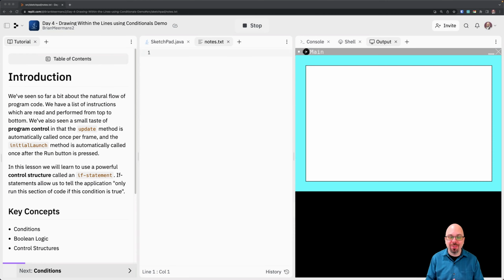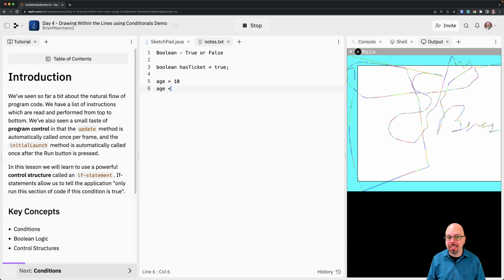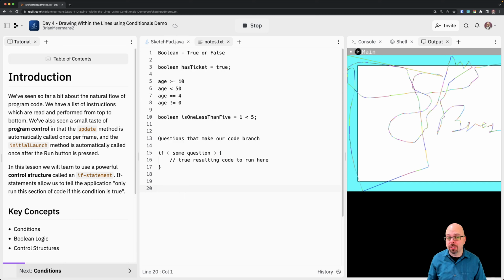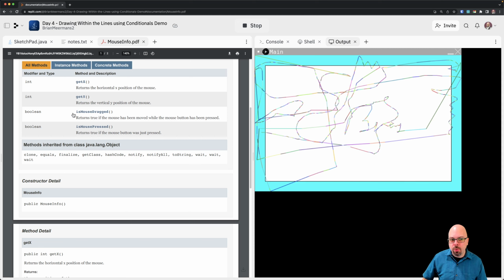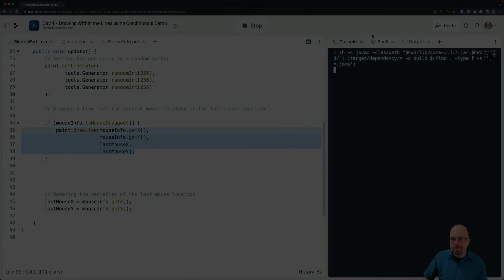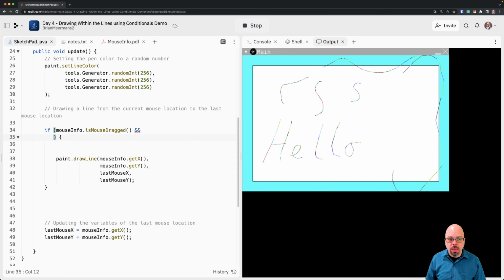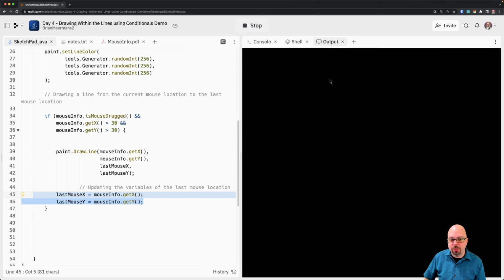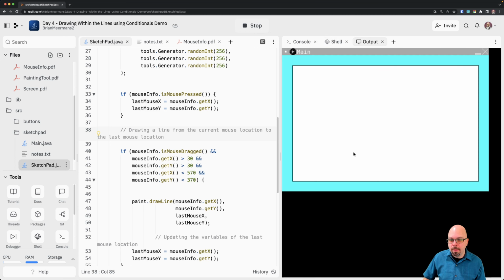Day 4 - Drawing Within the Lines using Conditionals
Introduction
We've seen so far a bit about the natural flow of program code. We have a list of instructions which are read and performed from top to bottom. We've also seen a small taste of program control in that the update method is automatically called once per frame, and the initialLaunch method is automatically called once after the Run button is pressed.

In this lesson, we will learn to use a powerful control structure called an if-statement. If-statements allow us to tell the application "only run this section of code if this condition is true".

Key Concepts
- Conditions
- Boolean Logic
- Control Structures

Lesson Objective: Conditionals in Programming
You will see this structure used ubiquitously within applications. "Only login the user if their password is correct", "display a 404 page if the user navigates to a page that doesn't exist".

In the following steps, we will use if-statements to control our pen by checking for two conditions.
- The user is holding down the left mouse button.
- The mouse is within the white sketchpad region in our canvas.